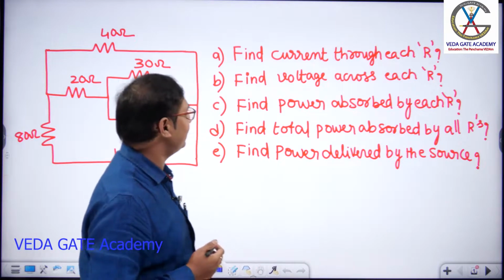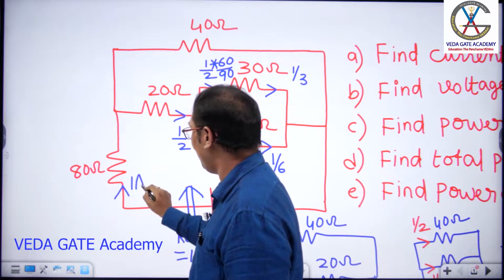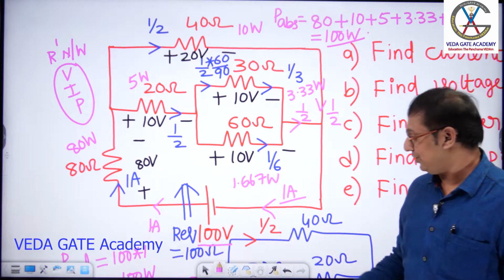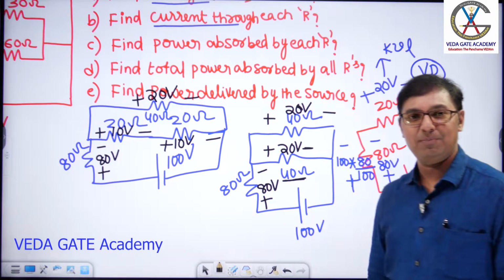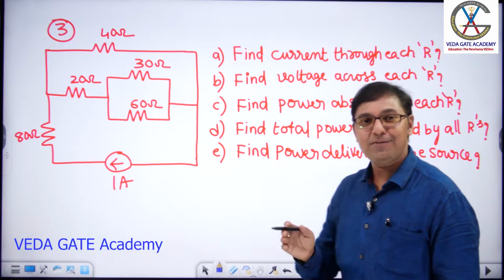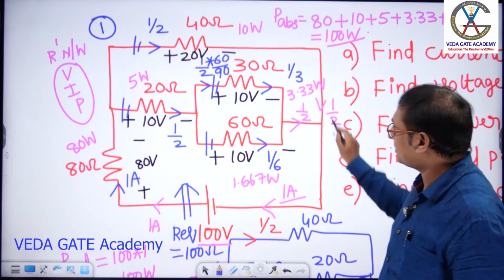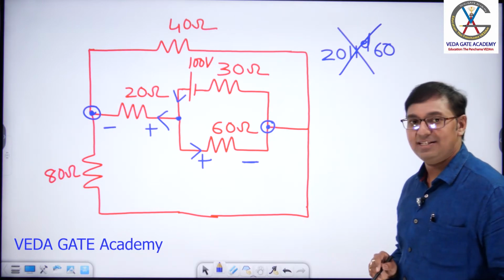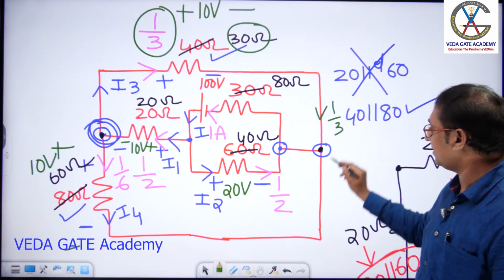IMPORTANT NETWORK QUESTION BY SHYAM SIR @ VEDA GATE ACADEMY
In this video, sir explained 1000 objective questions in single network.